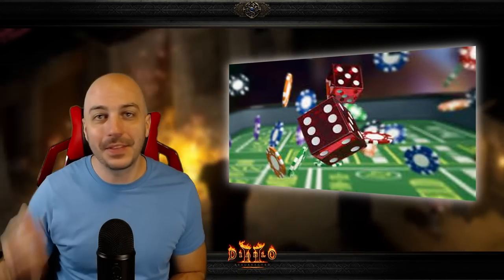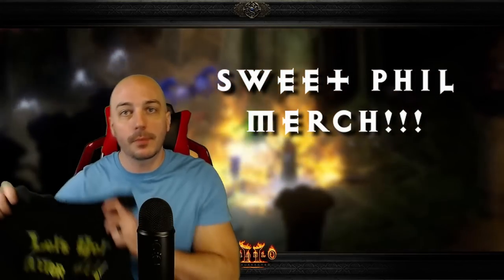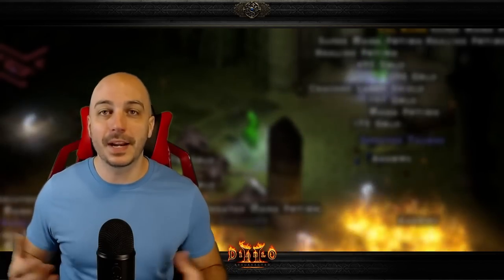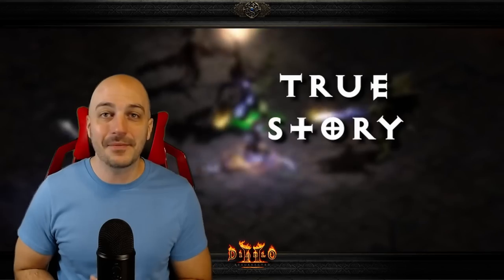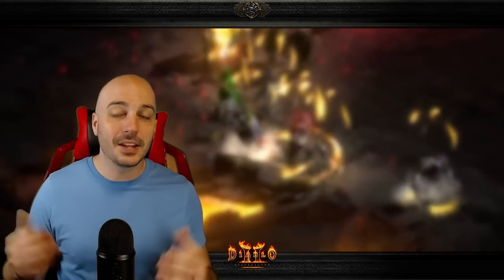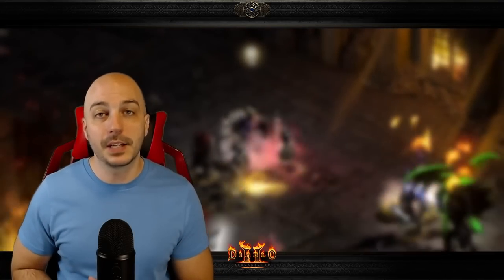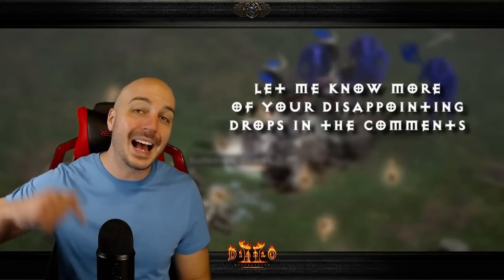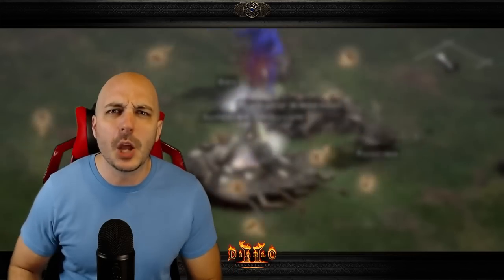The Most Disappointing Drops and Moment in Diablo 2 Resurrected